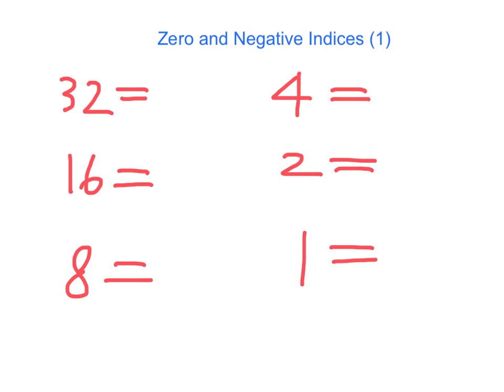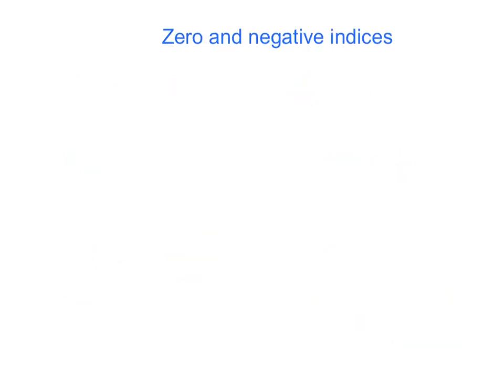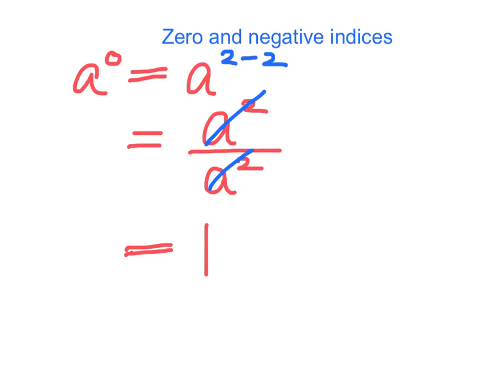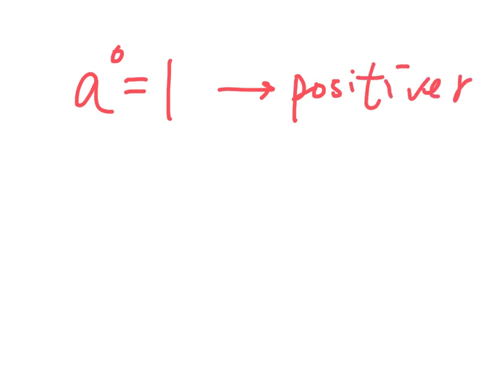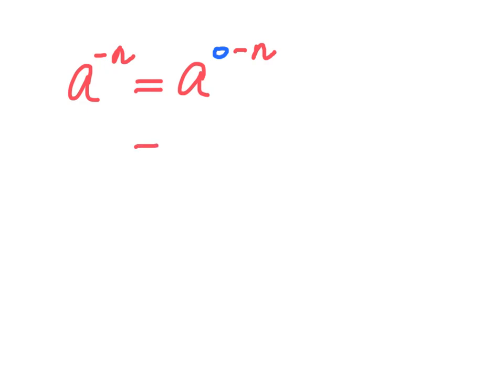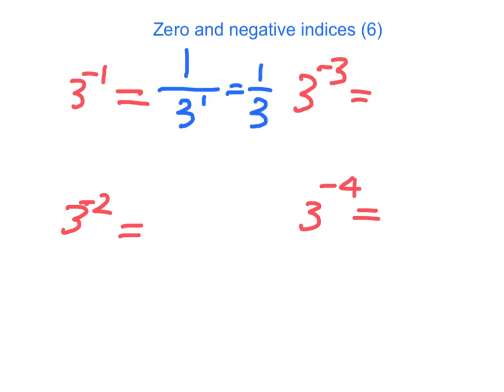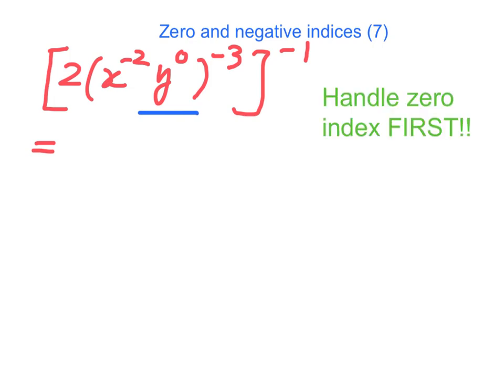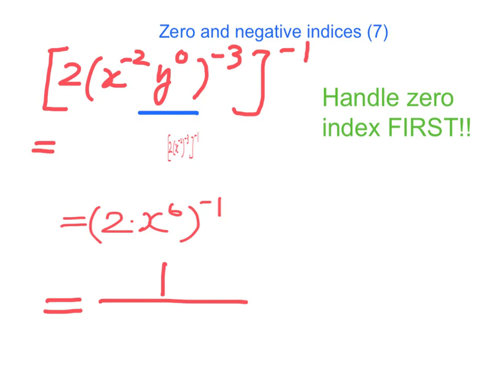S3 Maths - Law of indices - Zero and Negative Indices